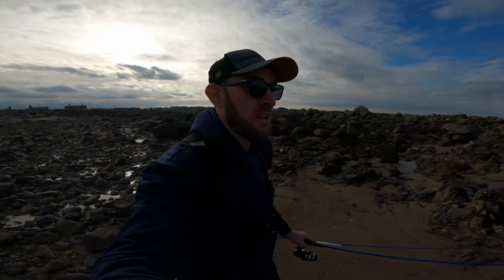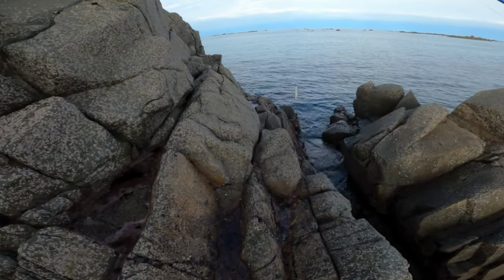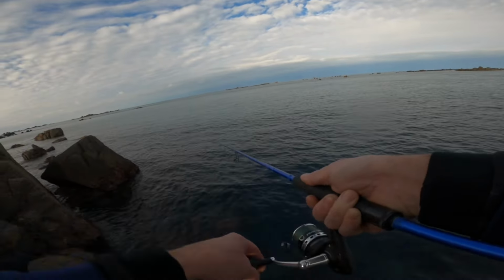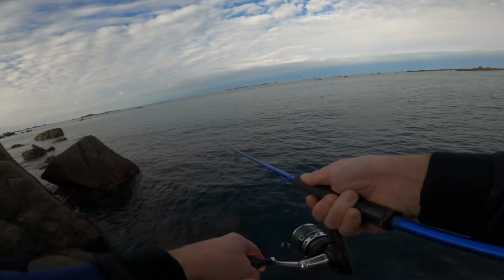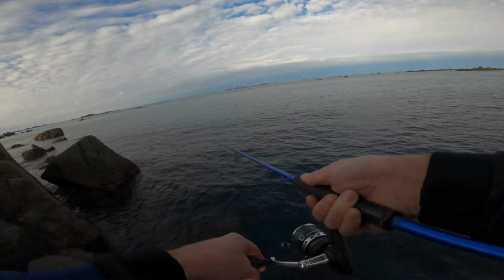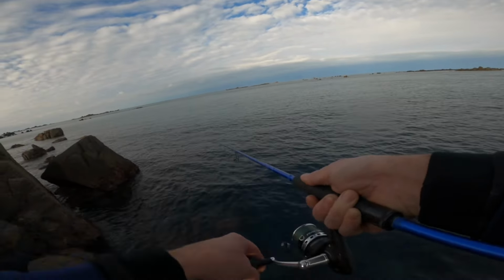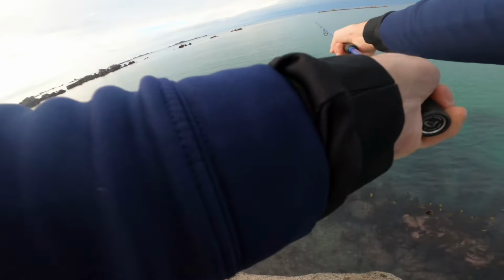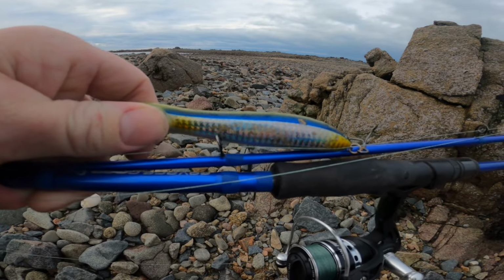LURE FISHING FOR SEA BASS|BEST LURE GOING?!!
Hi there everyone welcome back to ci fishing out on this trip we are heading out on the rocks a ways out of shore fishing a mark I ain’t been to for a while so hopefully we catch a few off the top on the patchinko 140!!

Keep casting and catching ci fishing 👍👍🎣